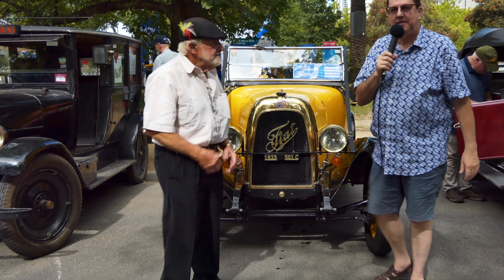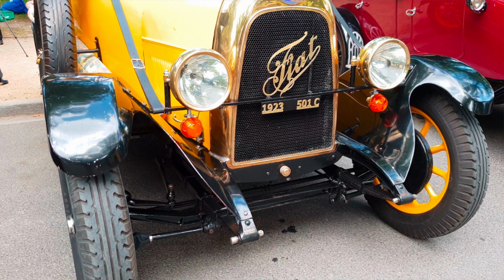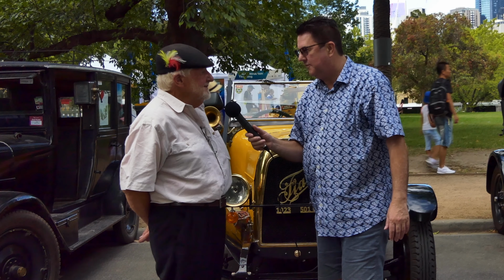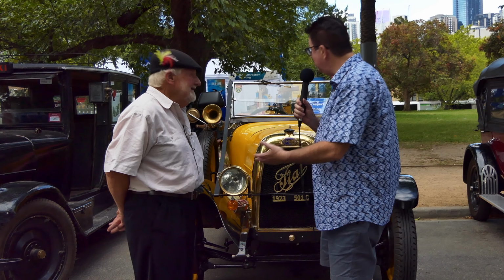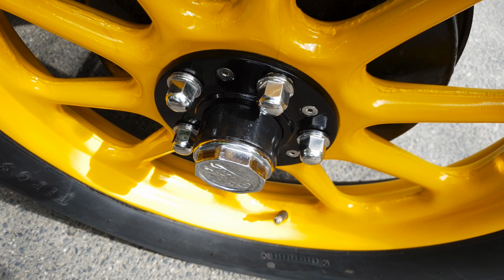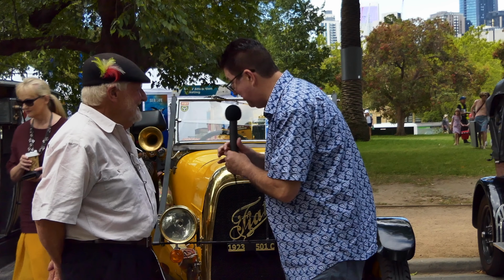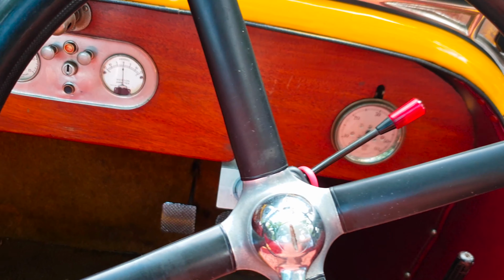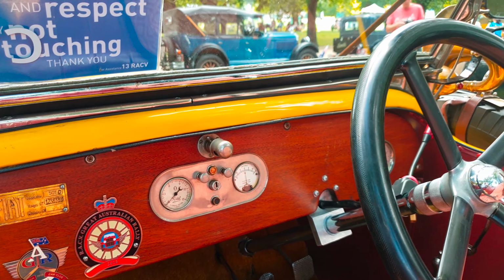1923 Fiat 501C "Colonial"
What a delight it was to have the opportunity to speak with Robert and learn about his exceptionally well maintained 1923 Fiat 501C. I learn't plenty, such as this car being fitted with tin-welded spoke wheels, and the "C" in the cars model name standing for "Colonial" - Fiat making a wider track version for the colonies where roads were poor and drivers were often forced to drive in ruts. The width of the "ruts" was dictated by the axle width of the Ford Model-T, then the most common car on the roads. This example is one of three Fiat's in Robert's stable, and he even has plans to put together a 1919 501. What is even more remarkable is that the 501 shown in the video is driven close to 45 times per year - and often to work and back weather permitting. Near the end of the video you will note the lockable "trunk" - this car being owned by a Doctor and configured to allow safe stowage of the "Gladstone Bag" containing his equipment.

Unique Cars and Parts - an absolutely free service since 2001